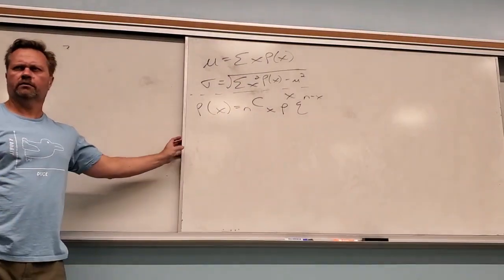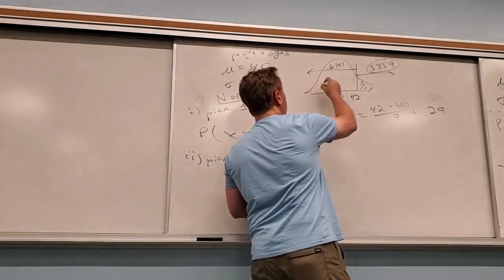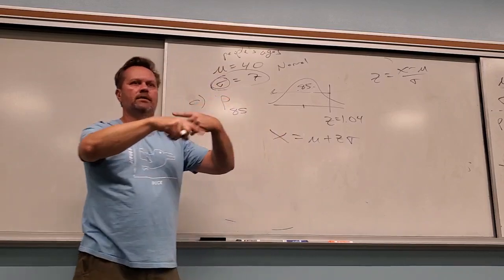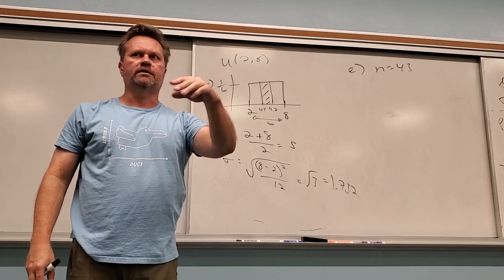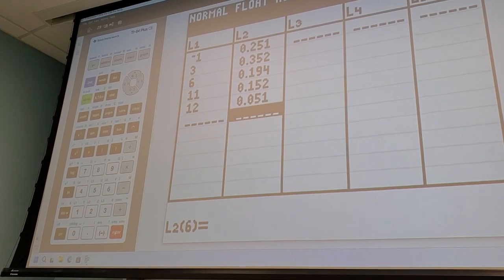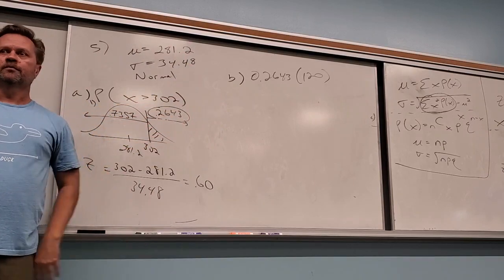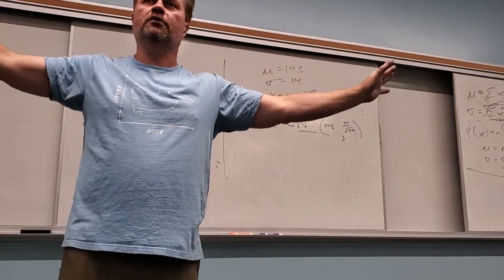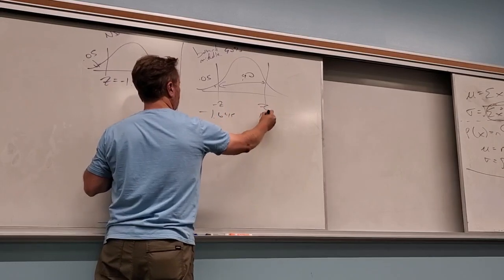Math 160, 4:30PM class, Oct 16 REVIEW FOR TEST 2